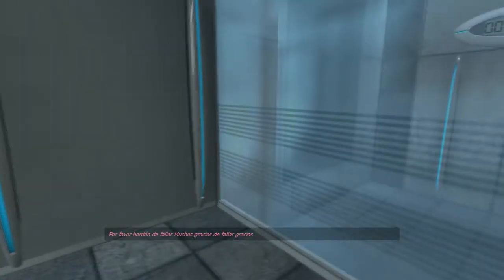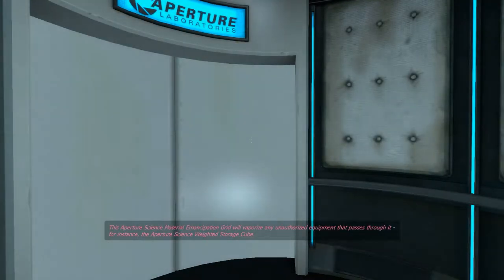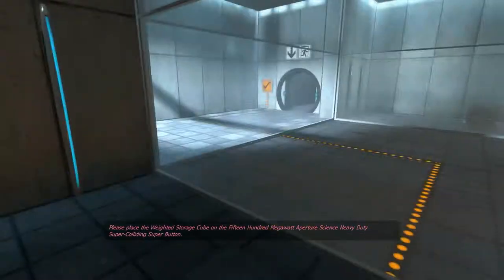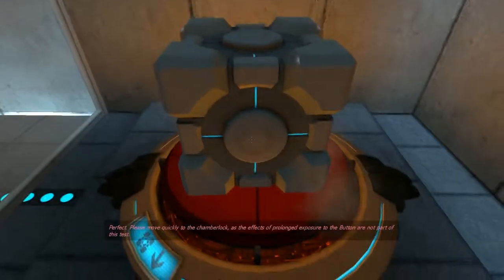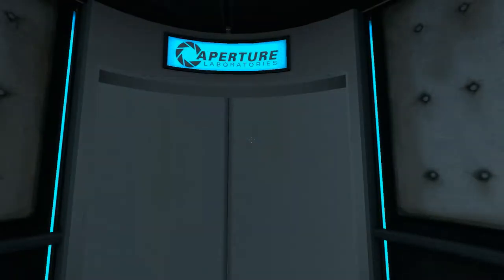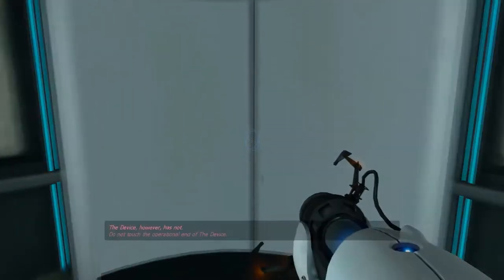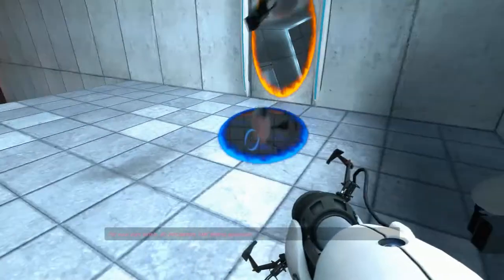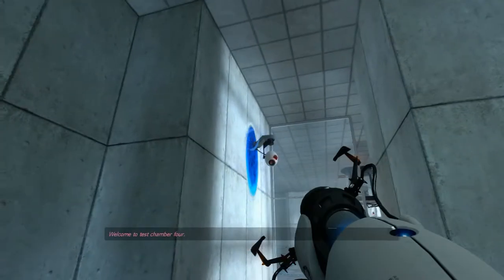Let's Play Portal ep1